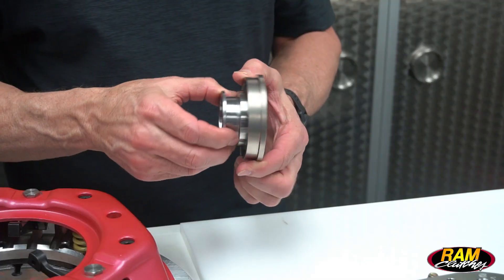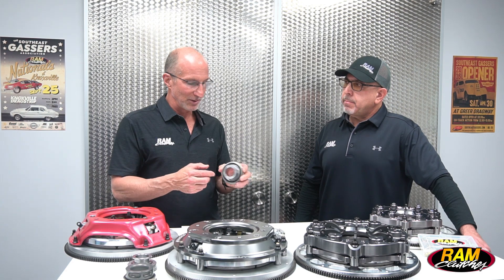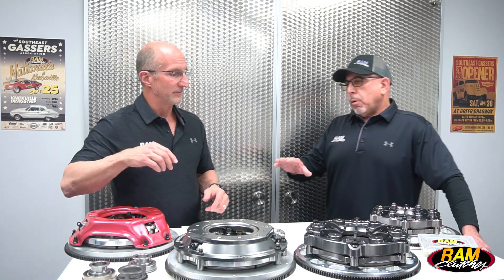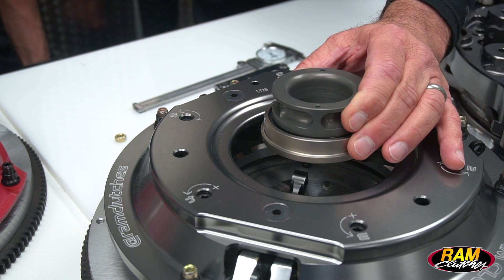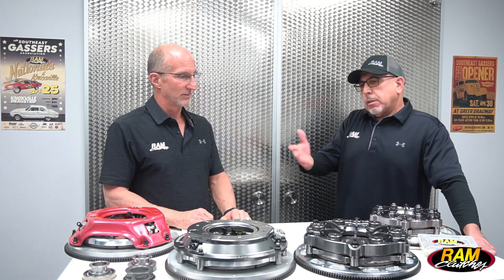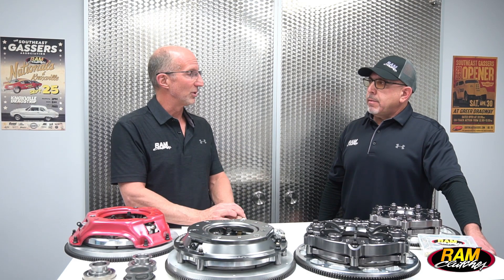RAM single disc sintered iron clutches part 3 - selecting a release bearing and summary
Part three of the RAM Clutches single disc sintered iron systems series shows you the various release bearing RAM offers, and some summary tips as you finalize your clutch selection.

Sign up for our newsletter and keep up with all things RAM!